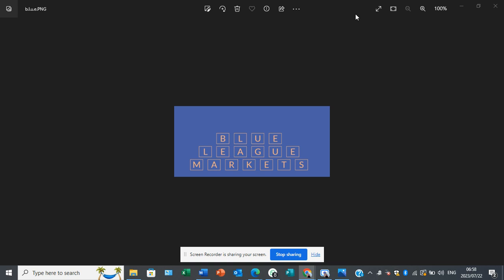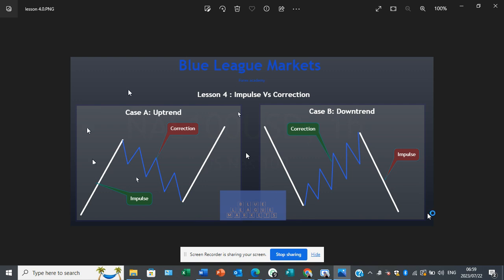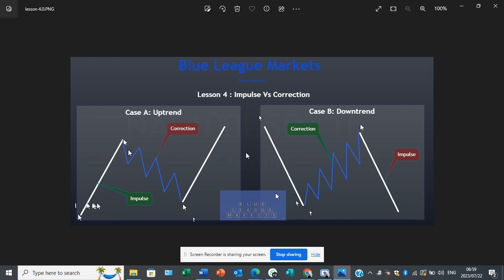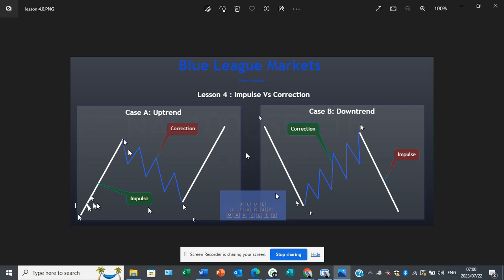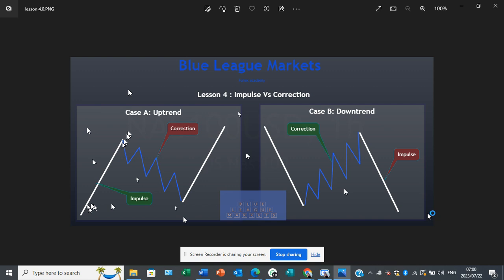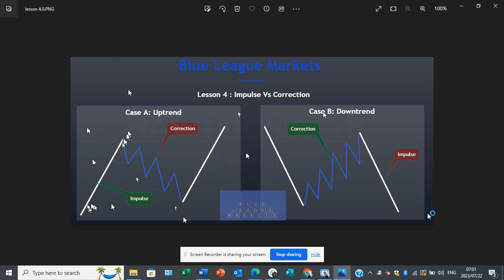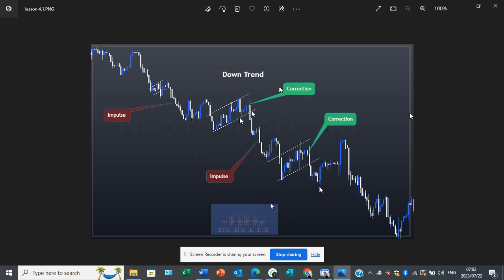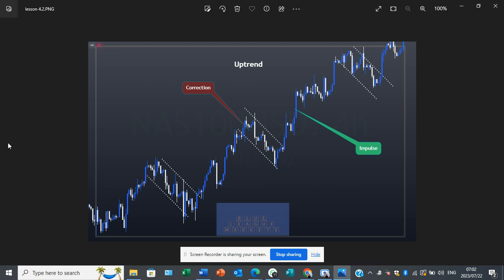lesson 4 Impulse Vs Correction